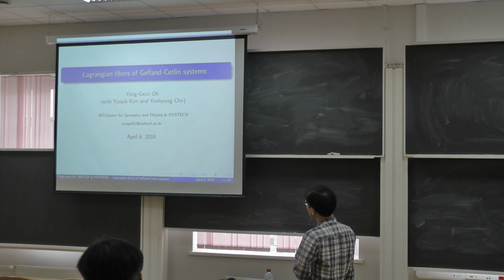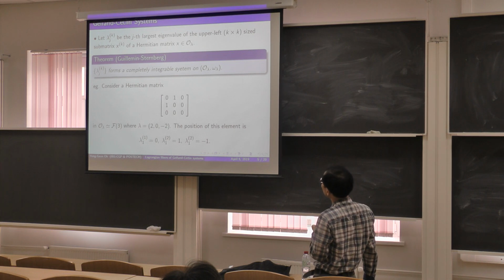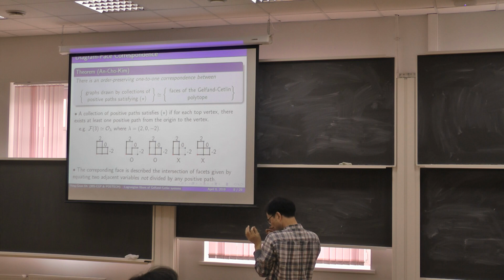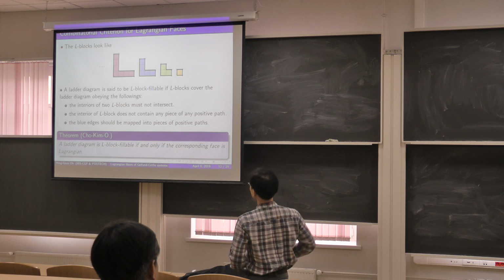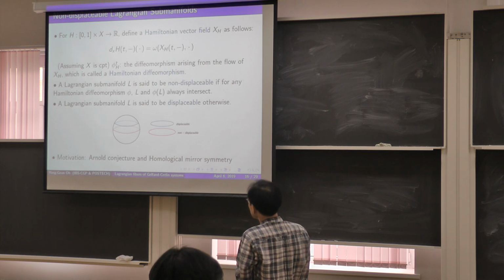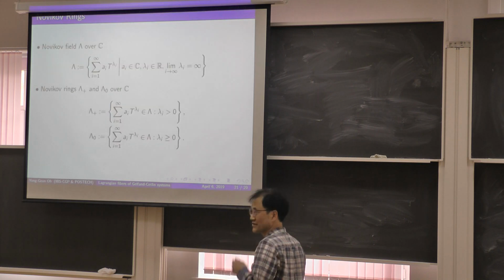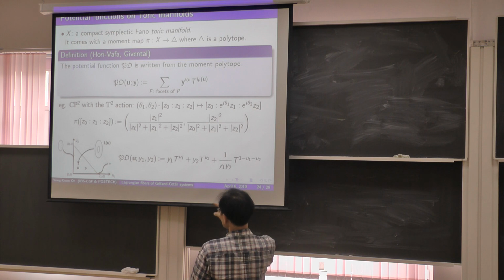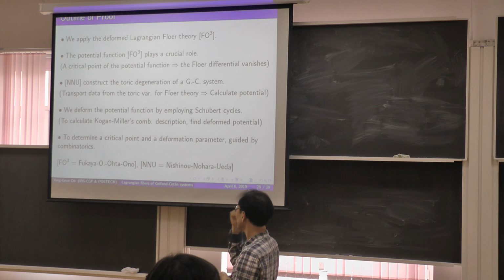Y.-G. Oh -- Lagrangian Floer theory of Gelfand–Cetlin systems